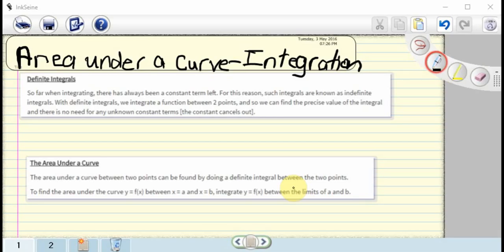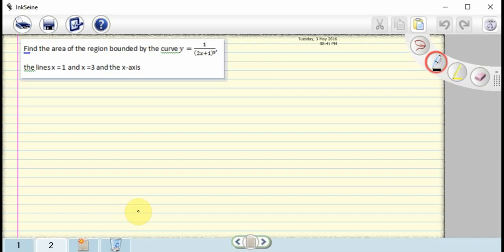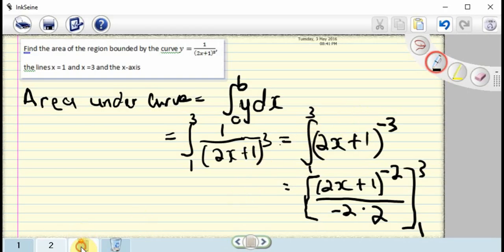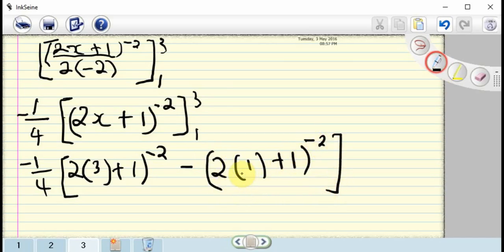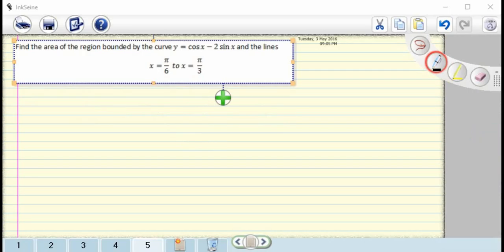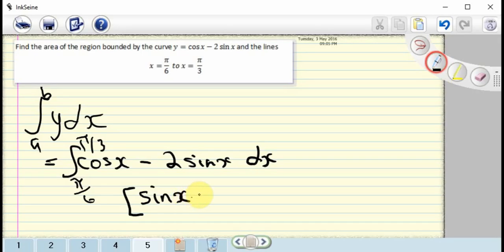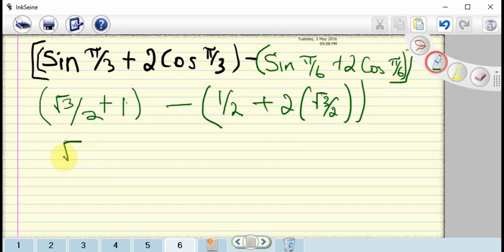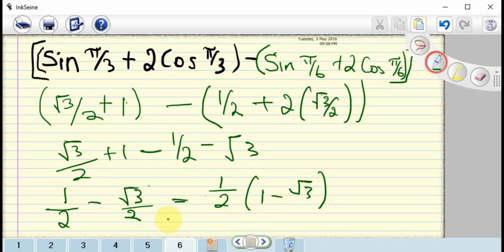Equation of a curve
This video gives two examples of finding the area under a curve by integration